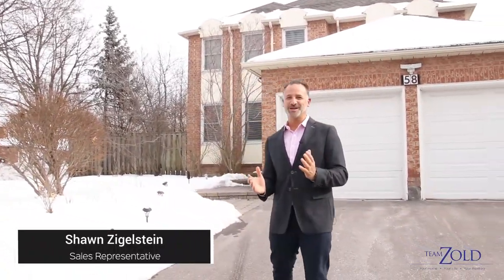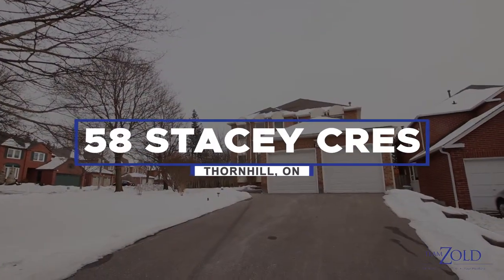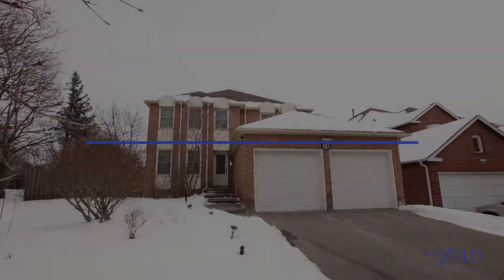58 Stacey Cres, Thornhill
***Wonderfully Upgraded And Renovated Family Home On A Nice Quiet Crescent***
This Fantastic 4 Bedroom Is On The Interior Corner Lot, And Has A Tranquil and Peaceful Private Yard. So Many Updates Have Been Completed Over The Last Number Of Years Including, Kitchen, Washrooms, Staircase, Flooring, Roof, Professionally Finished Basement With Wet Bar And So Much More. A Close Walk To Great High Demand Schools (IB), Trails, Parks and More.